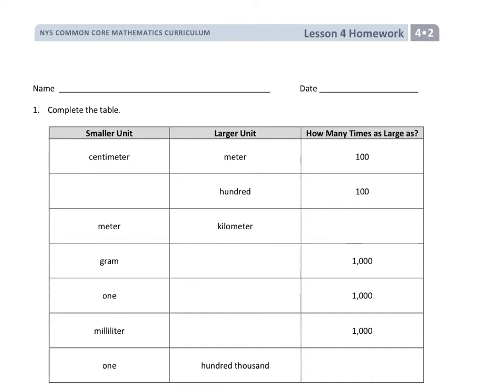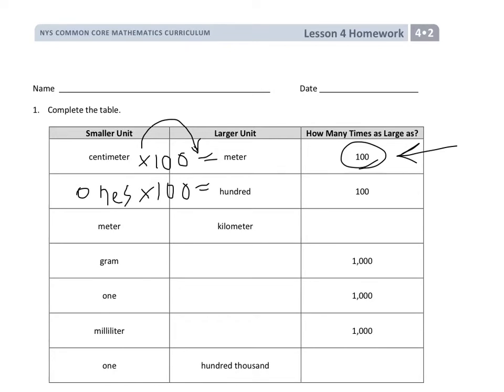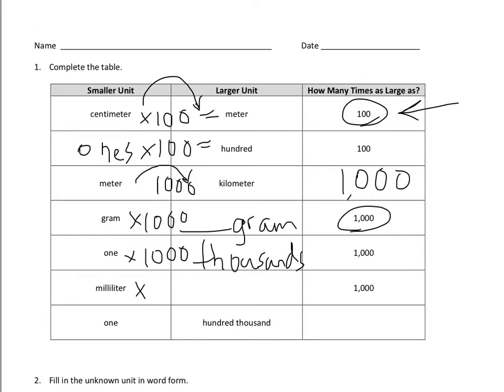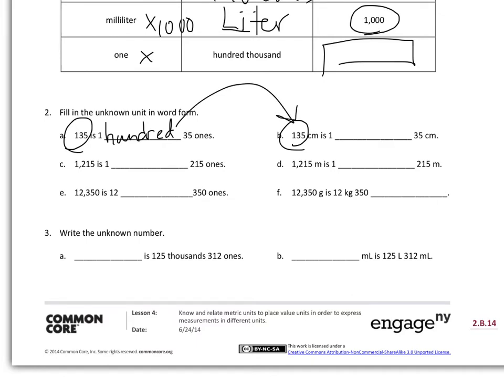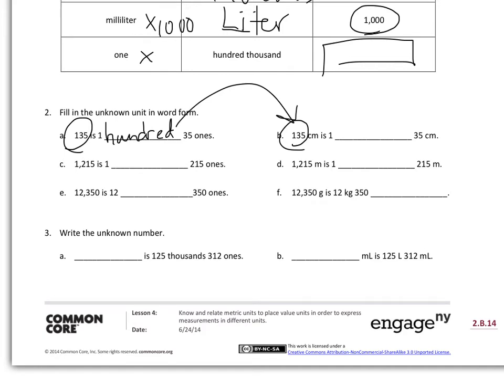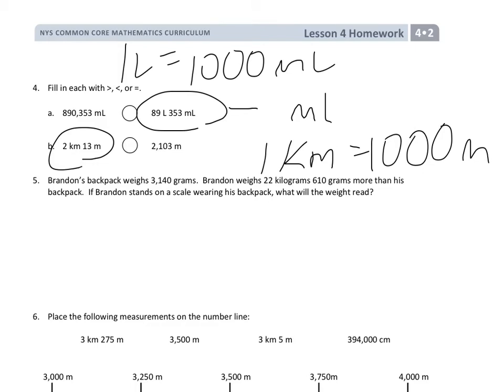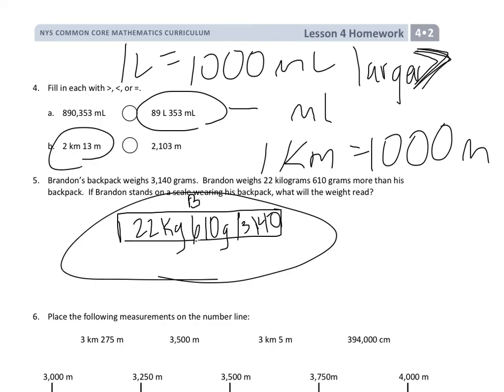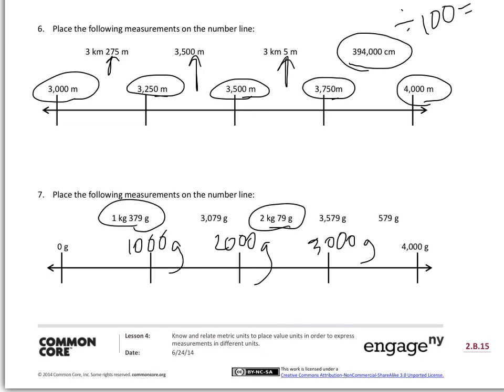Conversions and place value